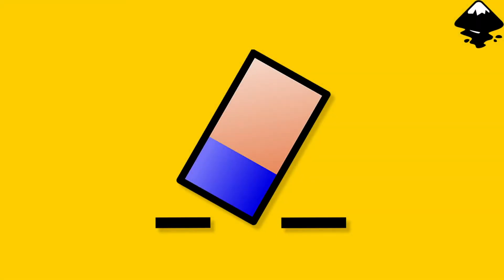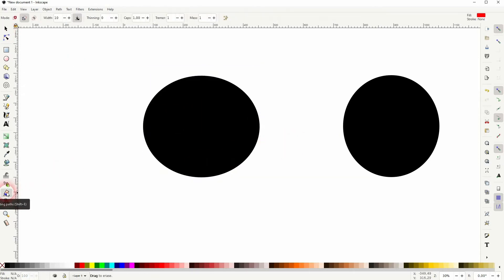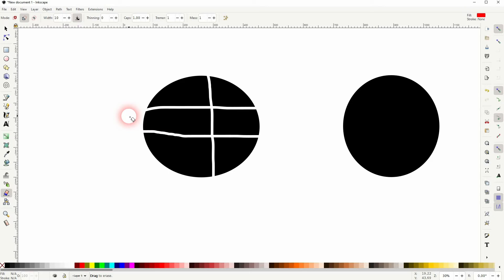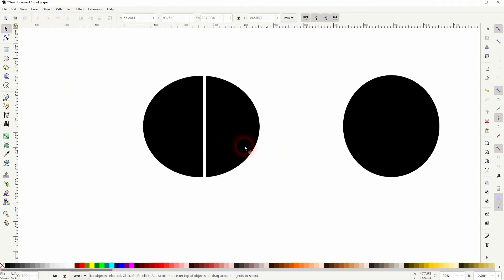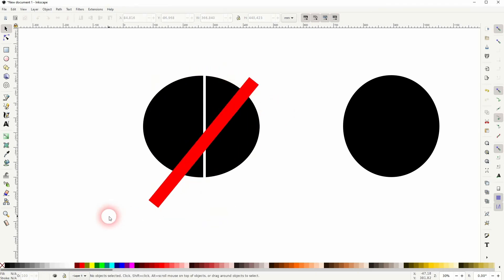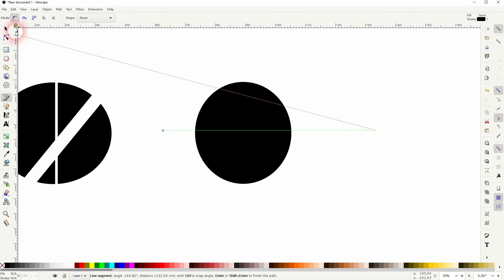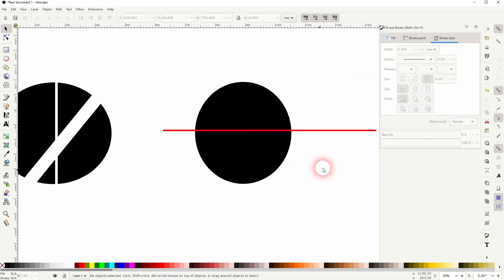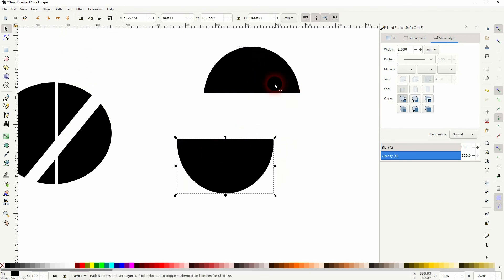How to Erase Straight Lines from Objects in Inkscape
In this tutorial I'll show you how to erase straight lines from objects in Inkscape.